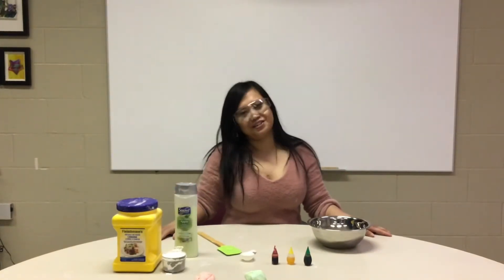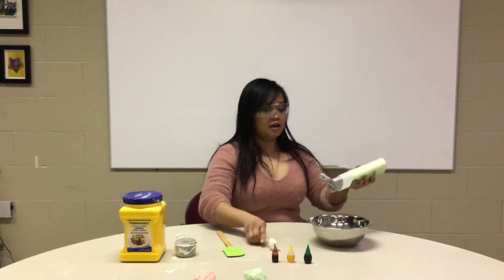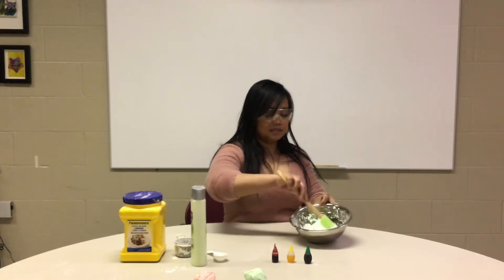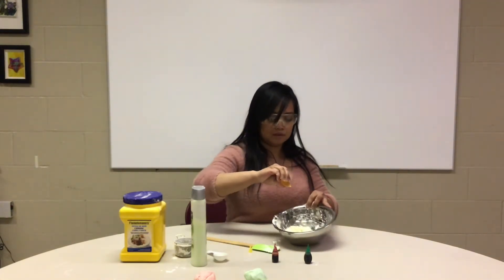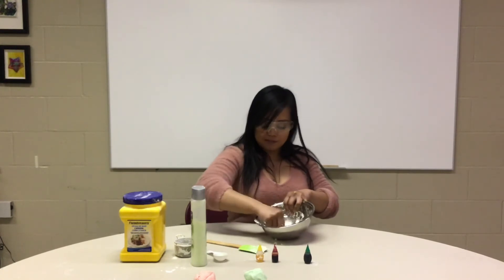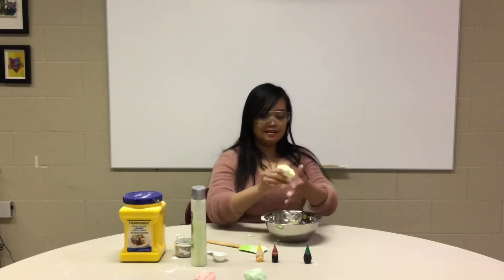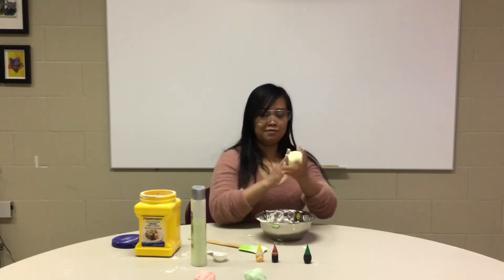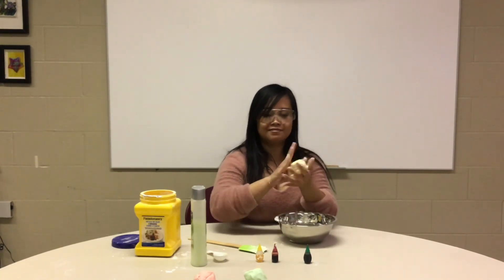DIY Moon Dough